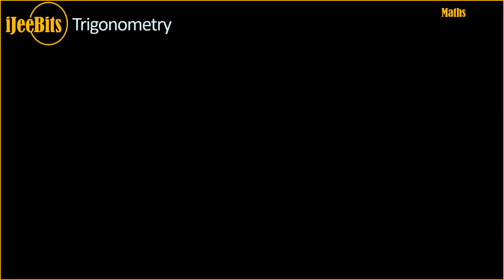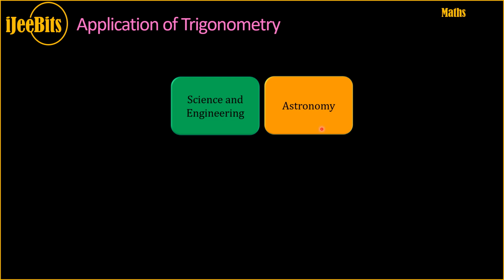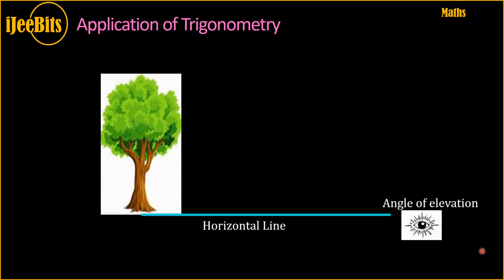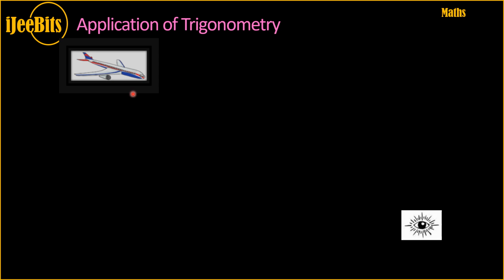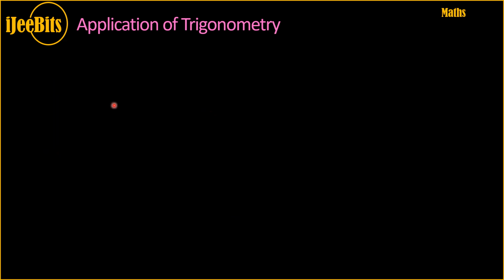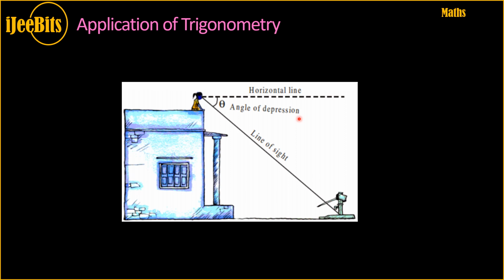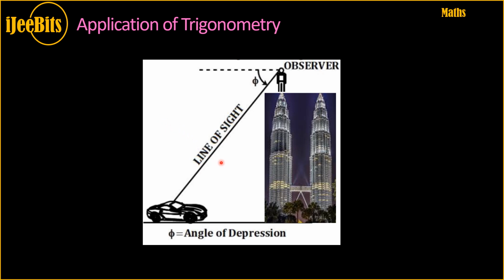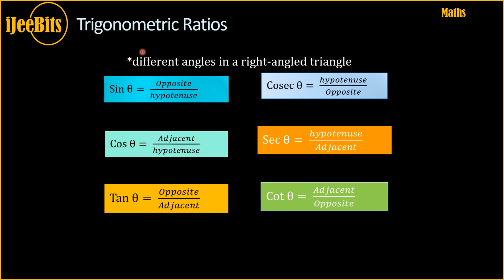Maths-1A:#6.2. Applications of Trigonometry (examples)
Trigonometric Ratios
# Applications of Trigonometry
Stright Line
#4 quadrants
Pythagoras theorem
Opposite Side
Adjecent Side
Right Angled Triangle
Trigonometry Ratios